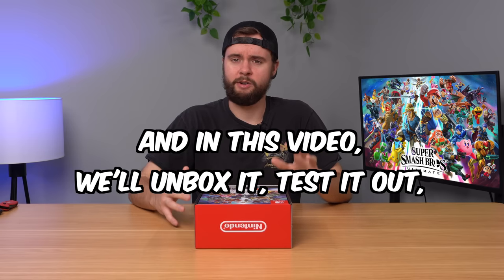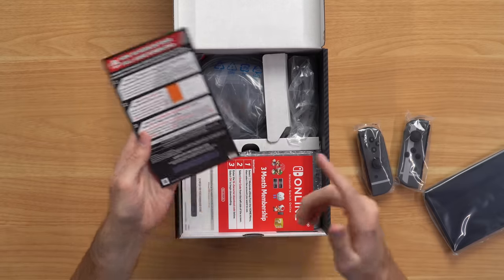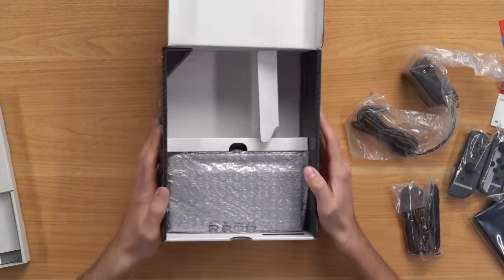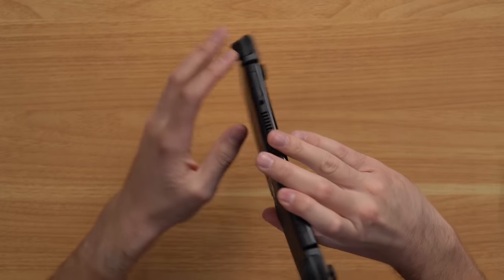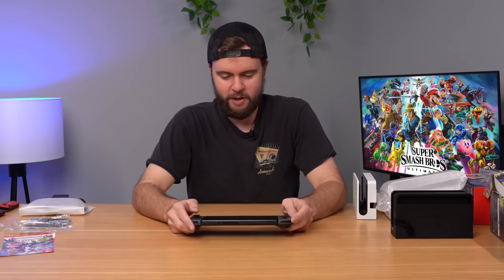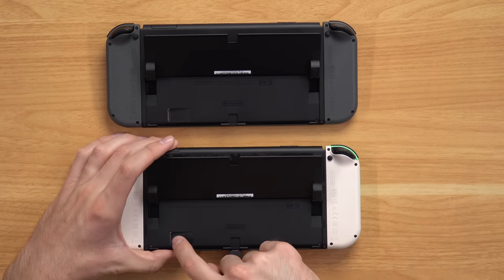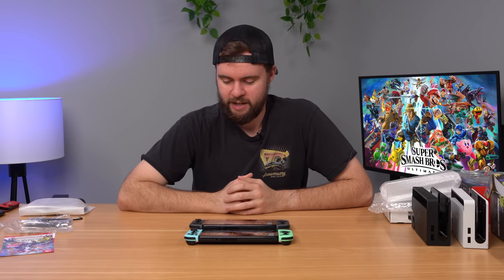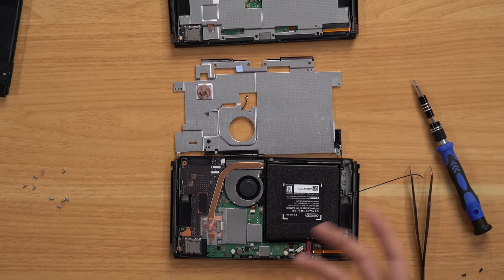I Bought the NEW Nintendo Switch...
Who could've guessed we'd have ANOTHER version of the Nintendo Switch? ...probably everyone! Tbh though, it's a solid deal if you don't have a switch yet, but it's nothing special. Let me know what you think!